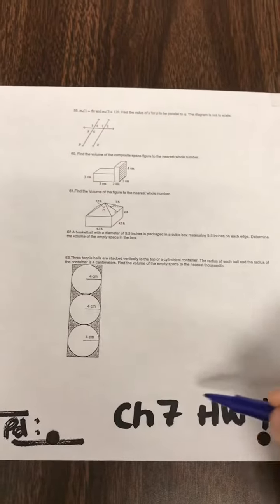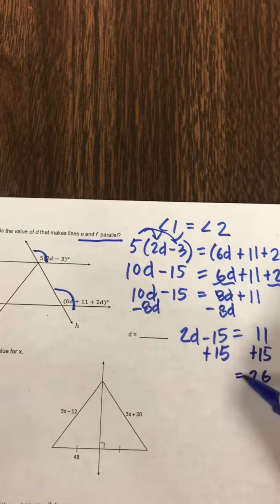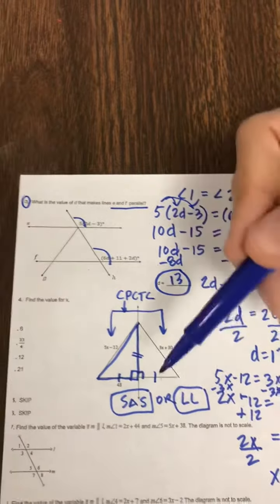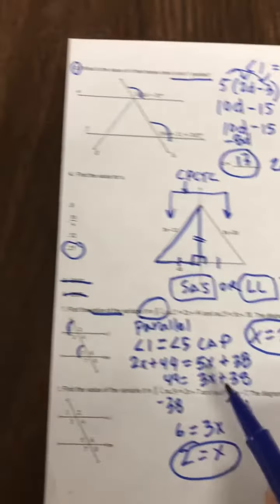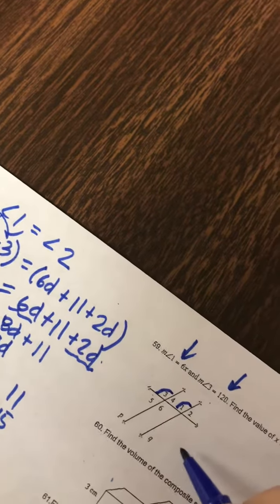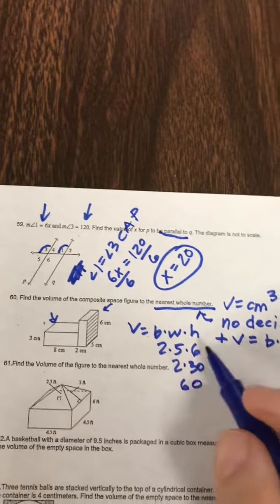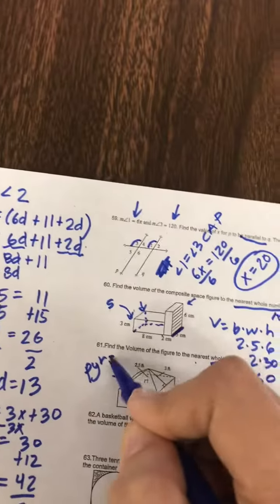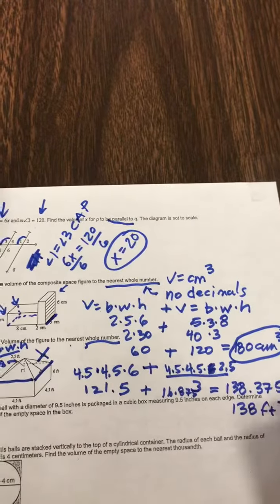Geom Ch7 HW4 V1